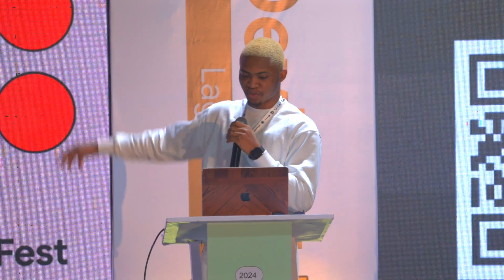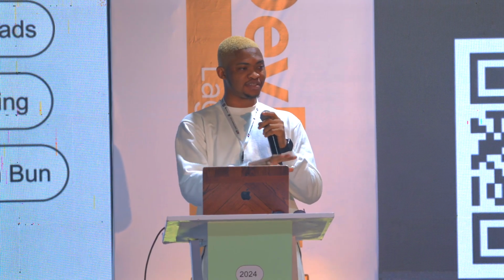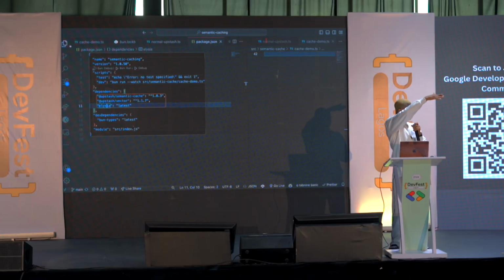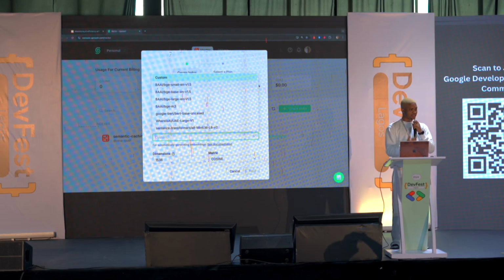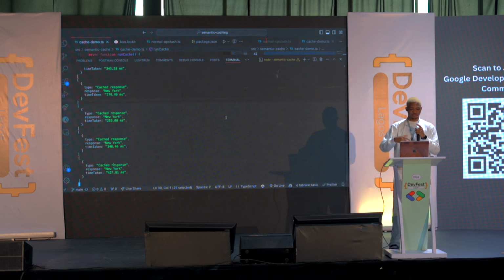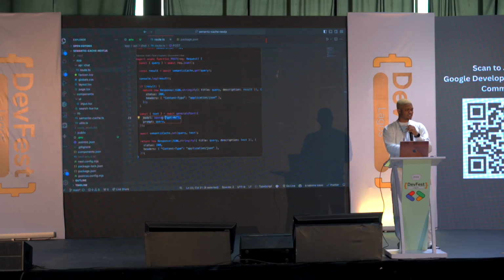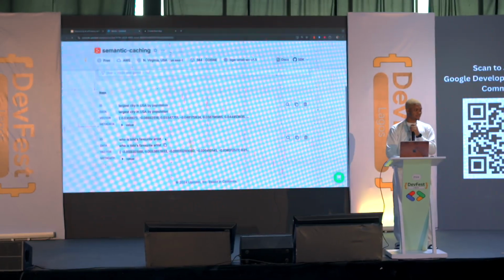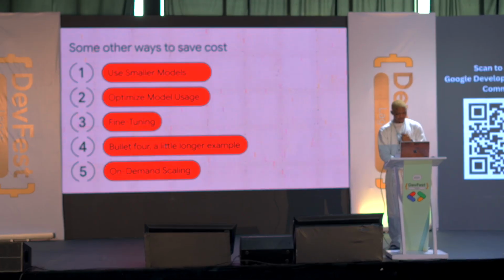Using Upstash vector and Semantic cache To Lower Costs Of Using LLMs by Tobiloba Adedeji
This session introduces attendees to leveraging Upstash Vector and Semantic Caching to optimize your AI workflows, reduce operational costs, and deliver faster, more reliable AI-driven applications.